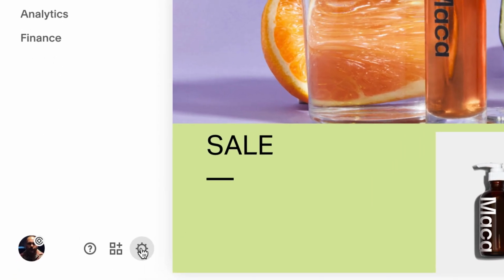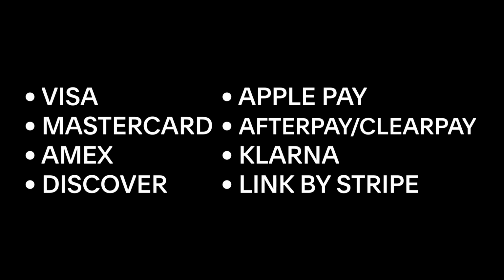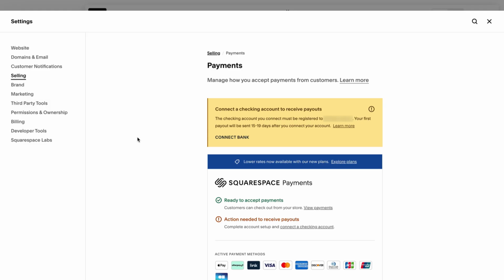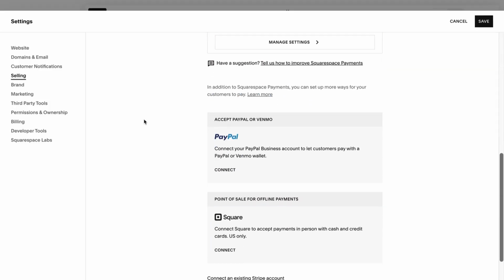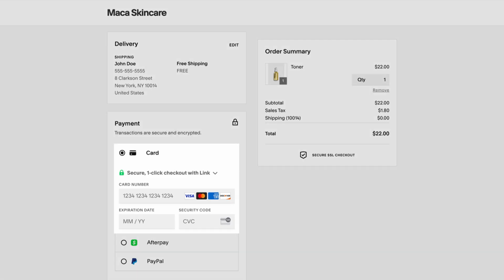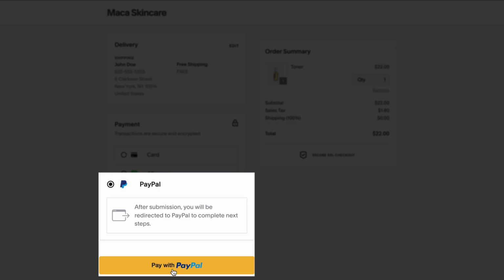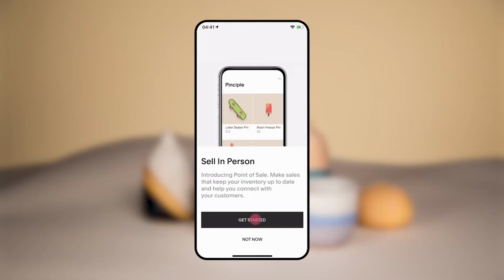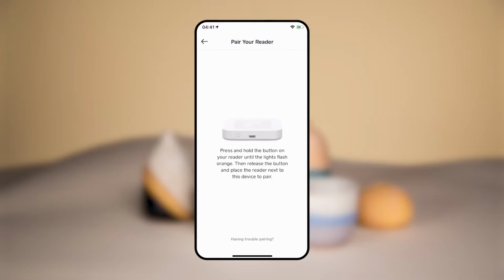Connecting a Payment Processor | Squarespace Commerce Series